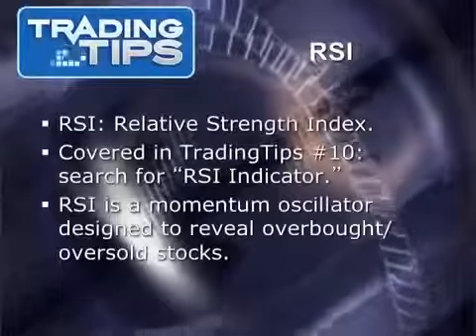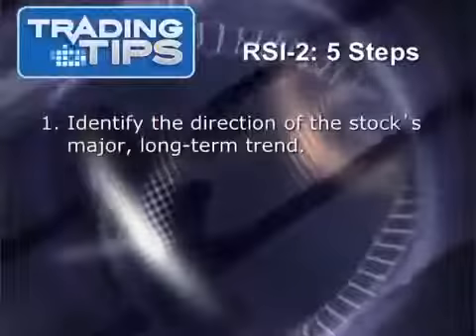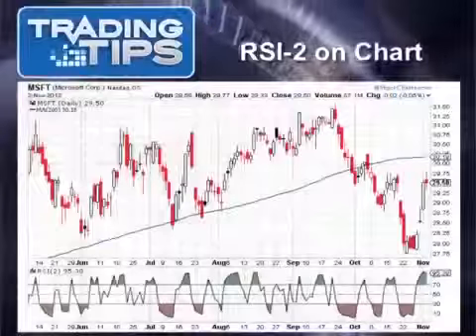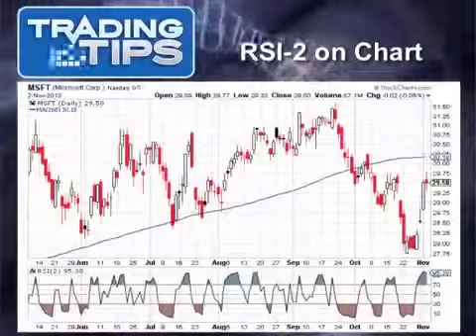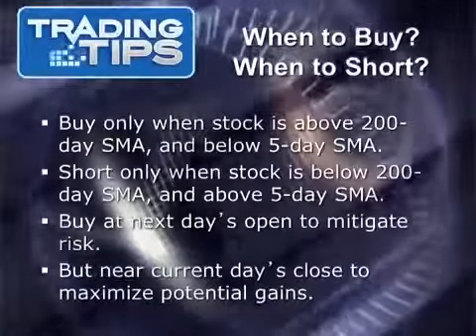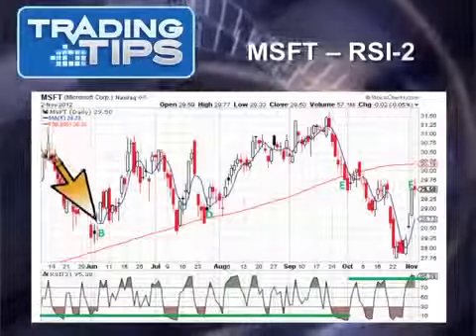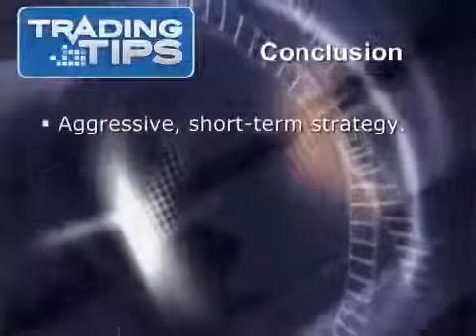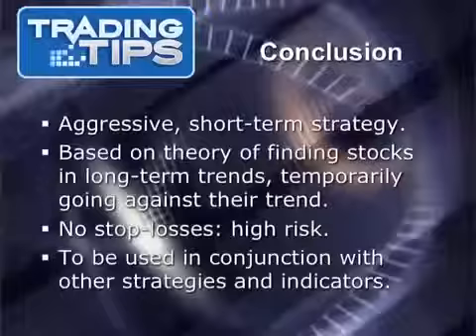RSI 2 A Trading Strategy You Should Know